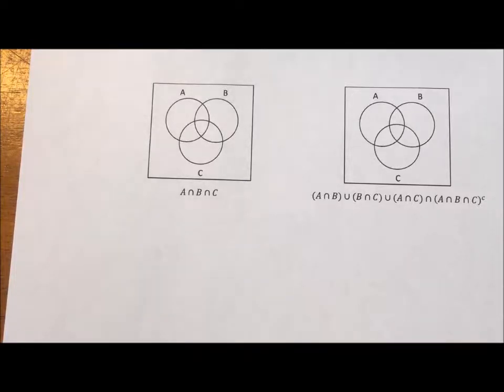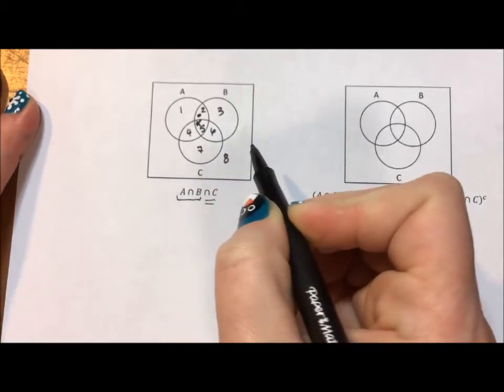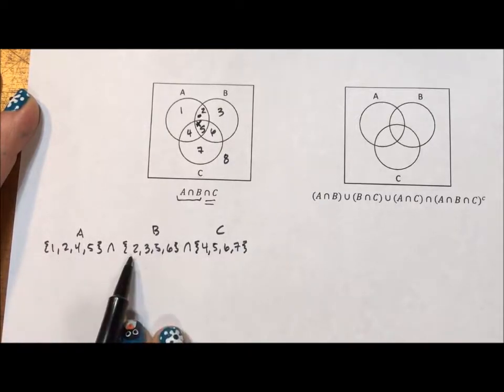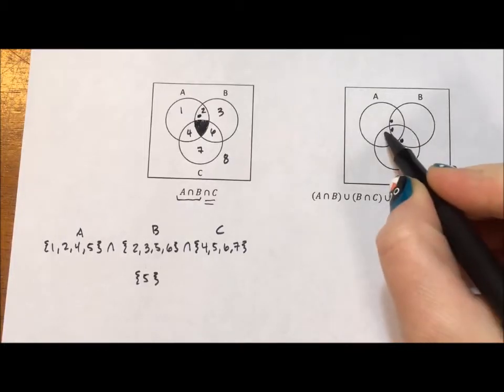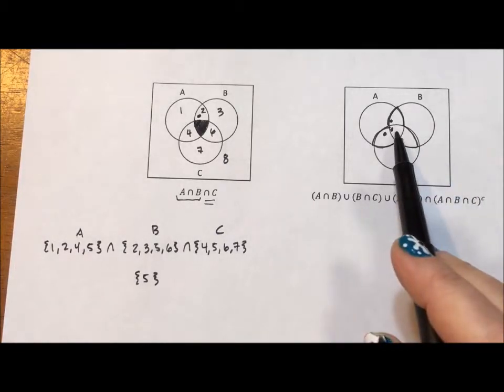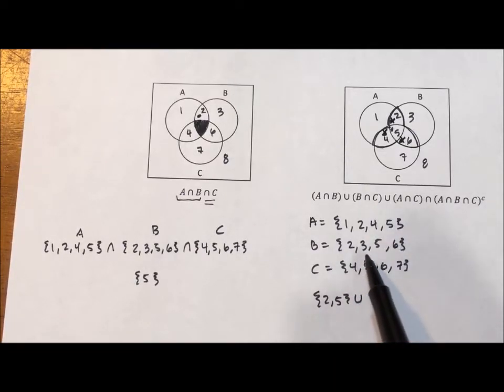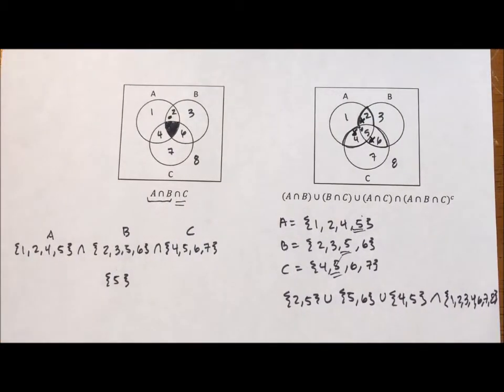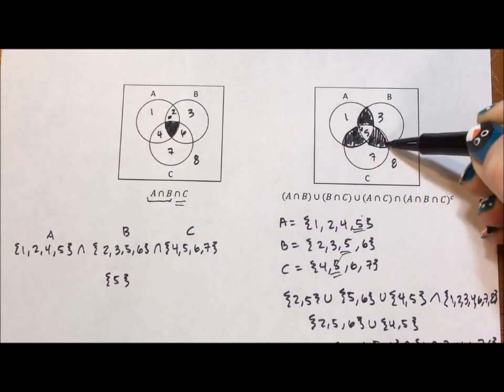Sets - Set notation shading regions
This video has two examples of three circle Venn diagrams. Each diagram has set notation defining what regions should be shaded. The process is explained in two different ways.